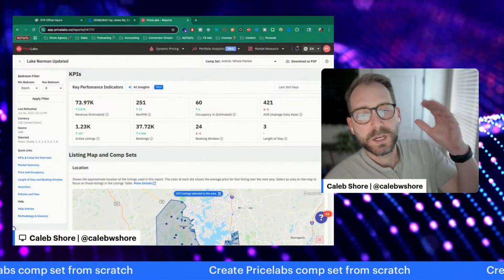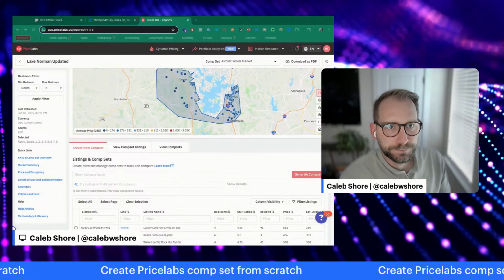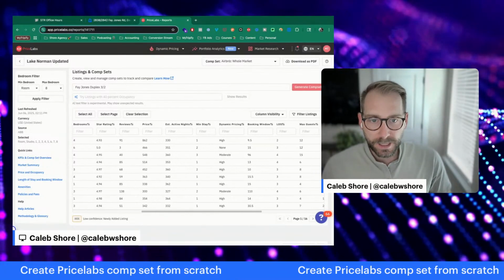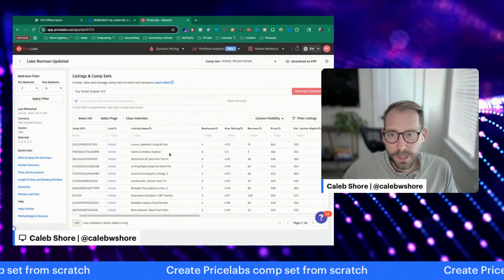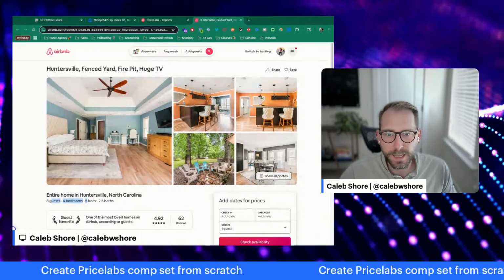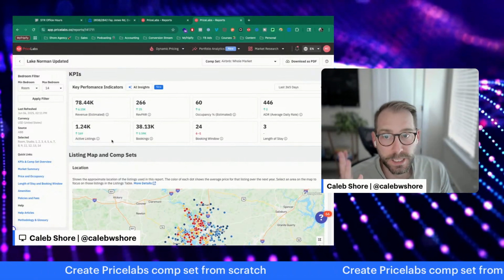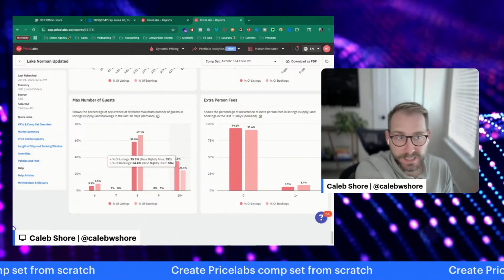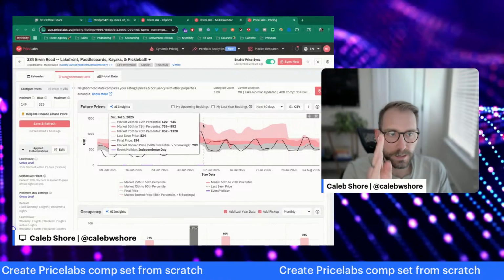Create Pricelabs comp set from scratch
Create Pricelabs comp set from scratch (STR Office Hours)

FREE Airbnb Freebies, Templates, Checklists & Cheatsheets - link in the comments!